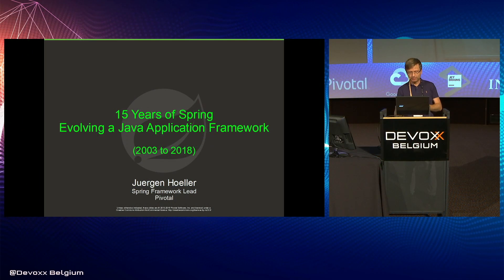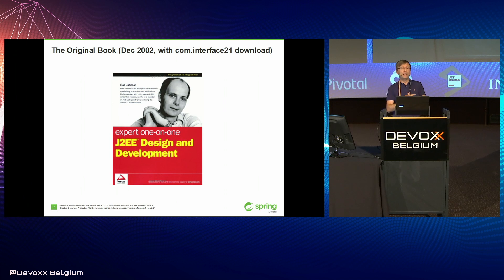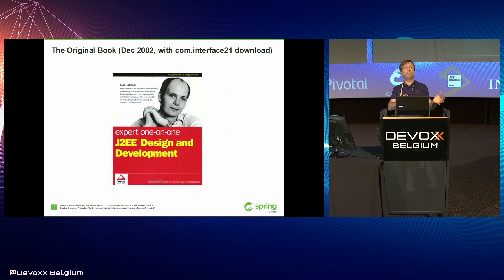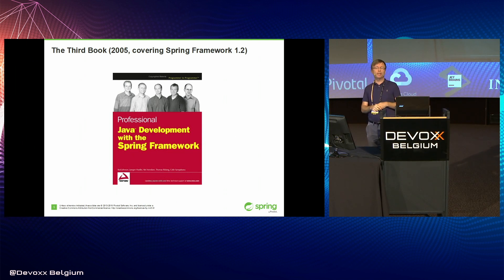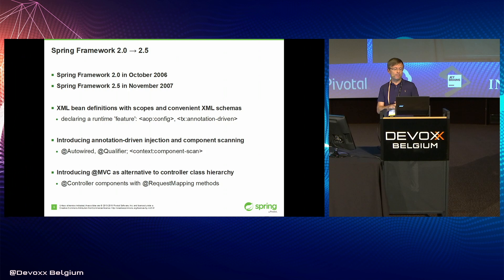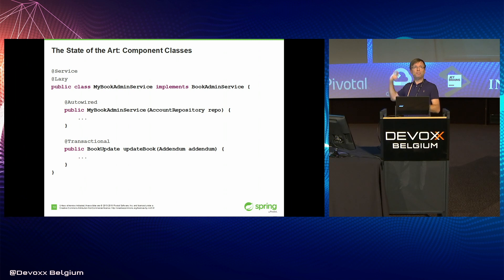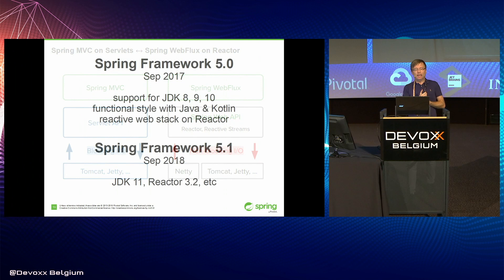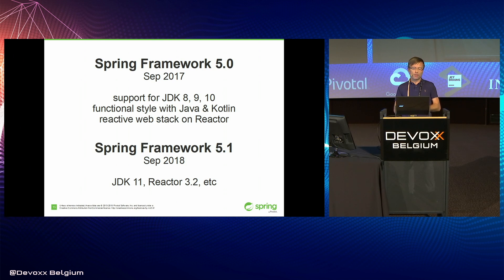15 Years of Spring in 15 Minutes by Juergen Hoeller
The Spring Framework originated from a book in 2002, becoming the most widely used application framework in the entire Java ecosystem within a few years... and holding that position to this day. This talk illustrates Spring's evolution over 15 years, adapting not only to five new JDK generations but also to ever-changing requirements in modern enterprise architectures.

Juergen Hoeller
From Pivotal
Juergen Hoeller is co-founder of the Spring Framework open source project and has been serving as the project lead and release manager for the core framework since 2003. Juergen is an experienced software architect and consultant with outstanding expertise in code organization, transaction management and enterprise messaging.